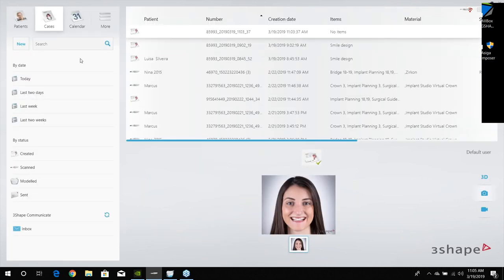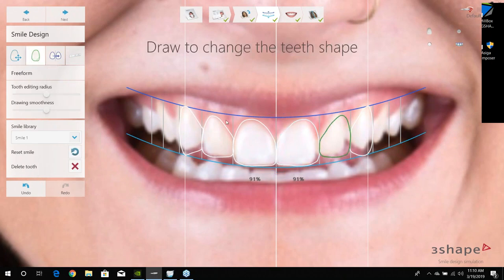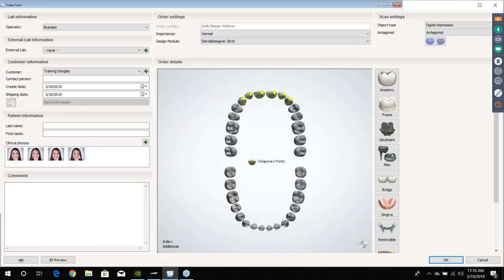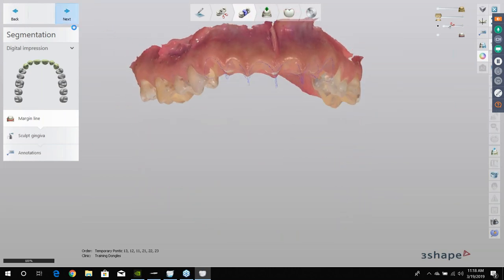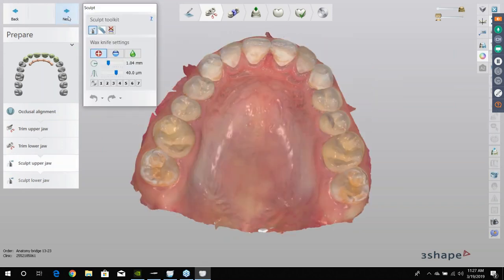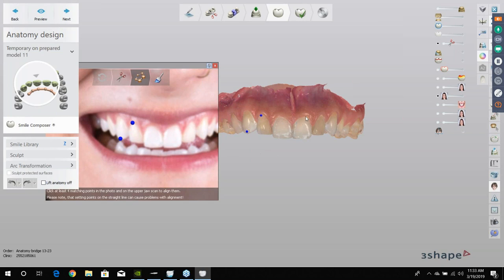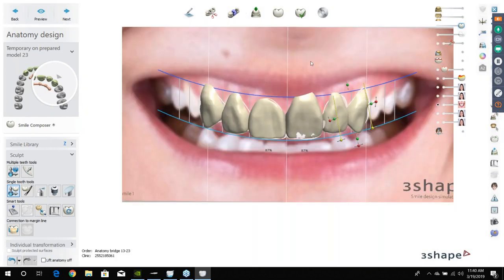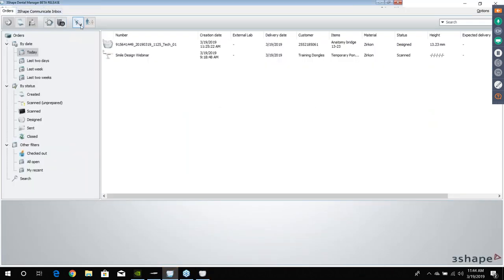[Webinar] Smile Design in 3Shape: An Overview with Brandon Smith, CDT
This webinar will cover the workflow in the Smile Design module in 3Shape. This includes creating the order in both Dental Desktop and Dental Manager, setting up the patient photos, importing the photos into Dental Desktop and Dental Manager, and designing the restorations.